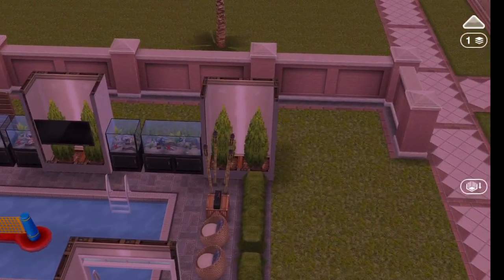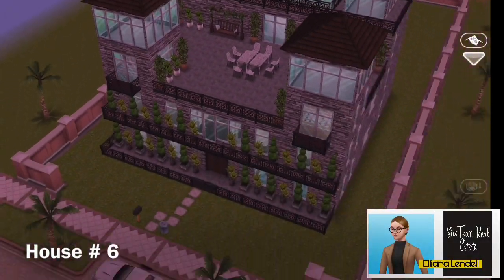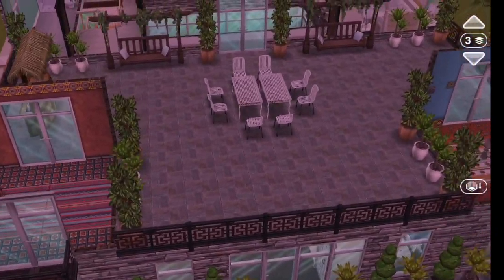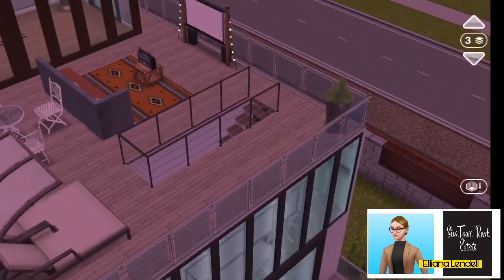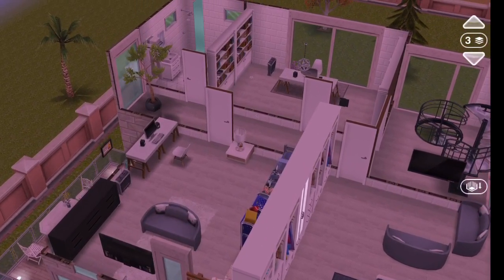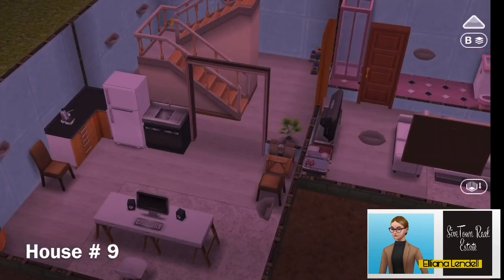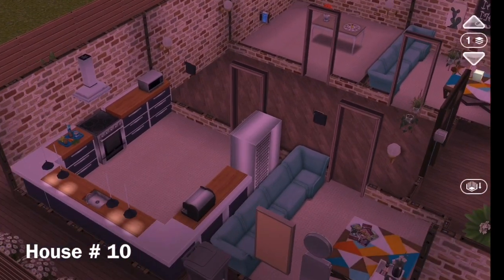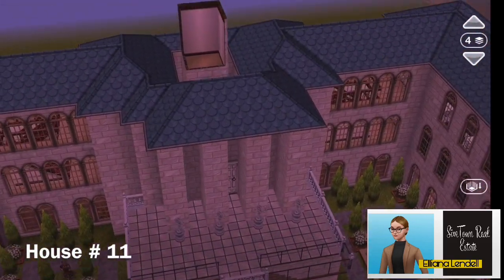Sims Freeplay - ⚙️Architect Home REVIEW 👩‍💻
THE SIMS FREEPLAY - Architect Homes Review

Architect Homes review for late January 2020.

Sims Freeplay contains mature content and is not suitable for younger audiences.

Reviews, remodels, Original builds, stories